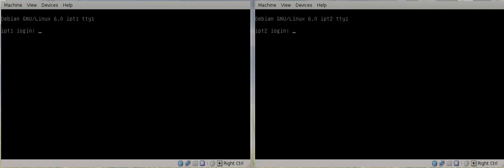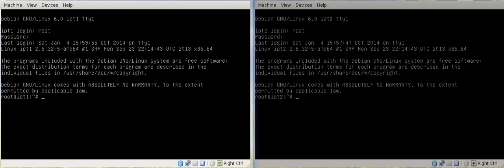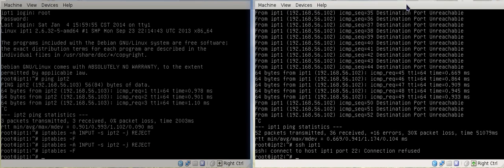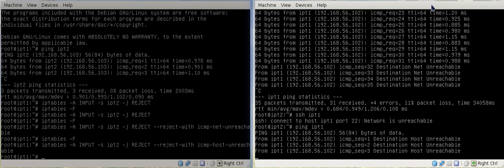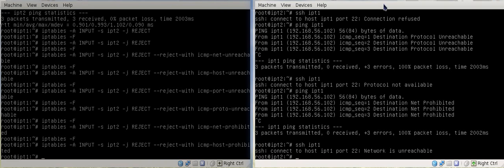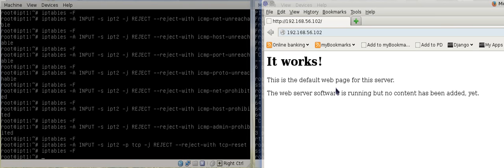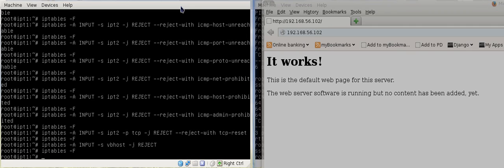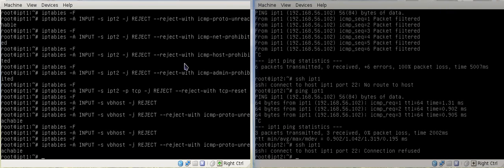Fun with IPTables: ICMP reject types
In this video I go through what each of the ICMP reject types do on a client-side, using both a PING and an SSH client.

In the video I mistakenly stated that PING is a UDP protocol, it is in fact an ICMP protocol.  Rather than re-recording the entire video, I will place the correction here.